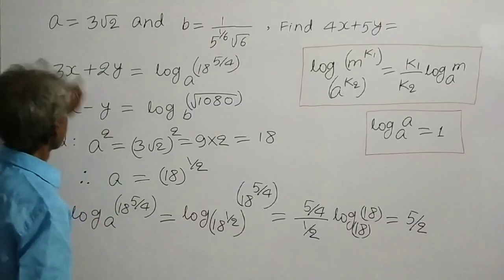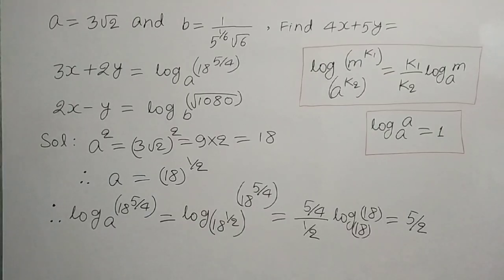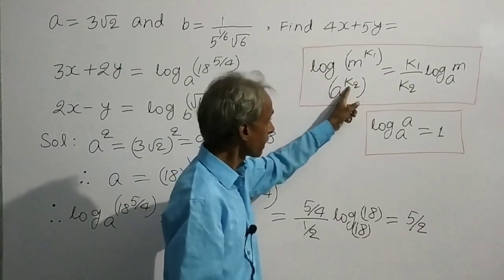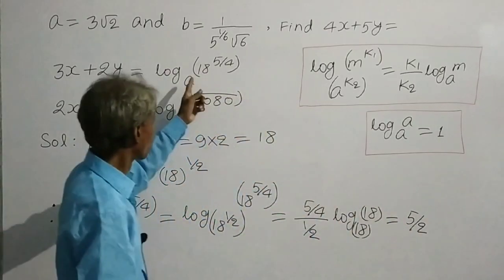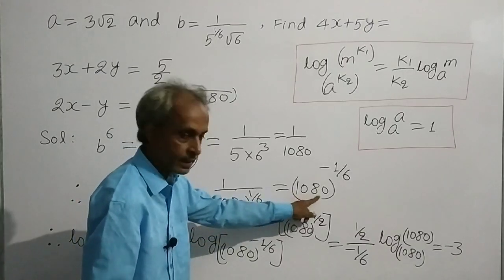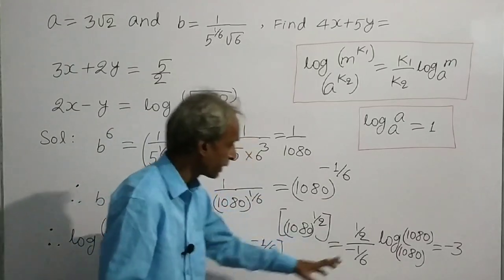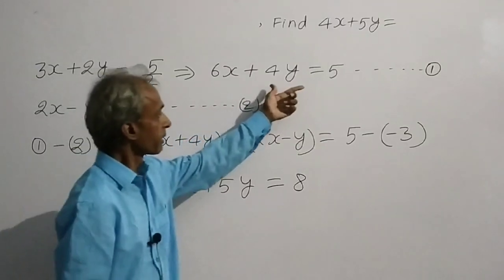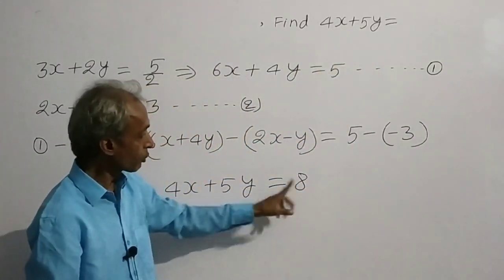JEE Advanced 2024 paper 1 question 8 | 3x+2y=log (a)^(18^(5/4)) and 2x-y=log b^(√1080)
JEE Advanced 2024, Paper-1, Q. No. (8)
JEE Advanced question paper
JEE Advanced log question
JEE Advanced question from logarithm

Let a=3√2 and b=1/(5^(1/6))√6 . If x, y belongs to R are such that
3x+2y=log 18^(5/4) to the base a and
2x-y=log √1080 to the base b,
then 4x+5y is equal to

3x+2y=log (a)^(18^(5/4))
2x-y=log b^(√1080)

3x+2y=log a(18^5/4)
2x-y=log b(√1080)